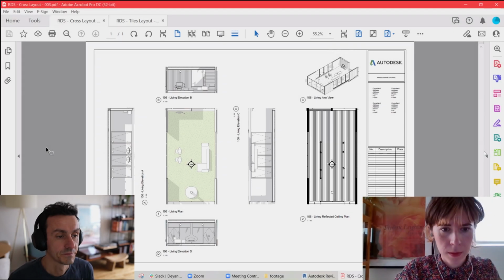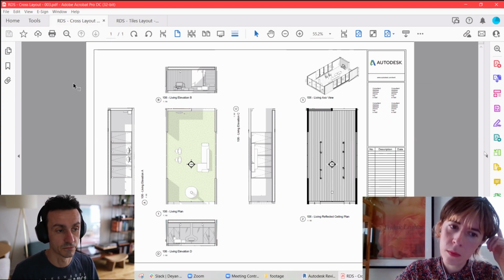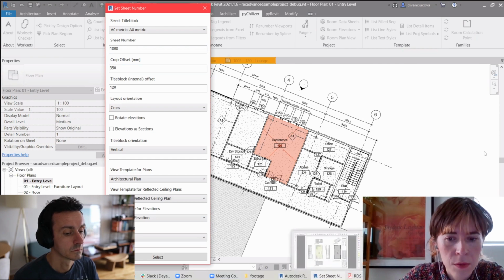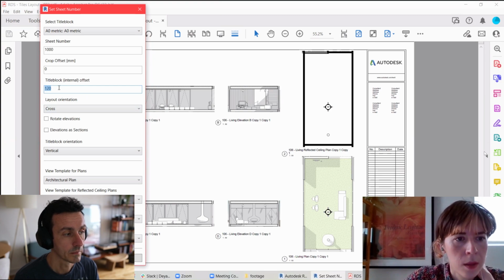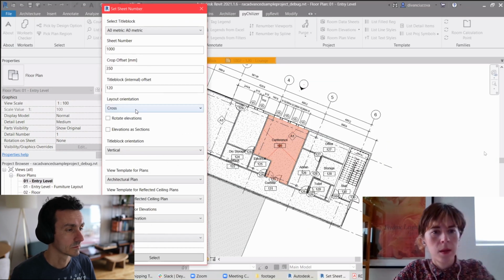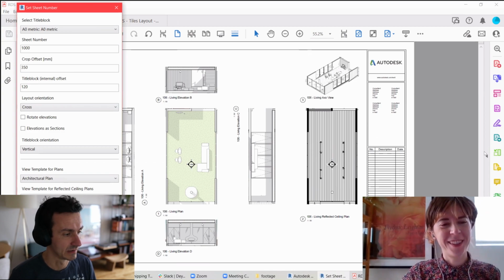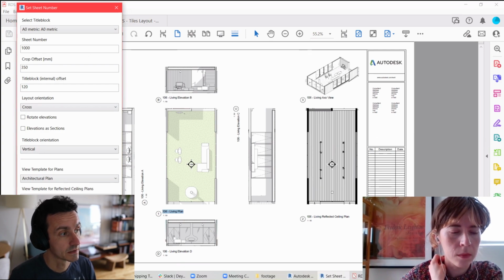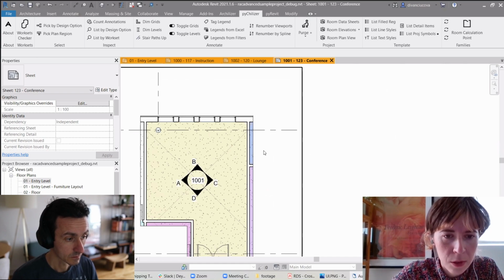Room Data Sheets with pyChilizer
A deep dive into the recent changes of our Room Data Sheets tool. Part of the pyChilizer toolbar, the RDS (3-letter abbreviations, you gotta love 'em) tool allows you to quickly create a set of room drawings by creating and placing a floor plan, a set of elevations/sections, and a reflected ceiling plan onto a sheet. You can do that for multiple Rooms at once and now you can choose from a couple of predefined layout configurations.

Room Data Sheets is part of pyChilizer available for free in pyRevit.